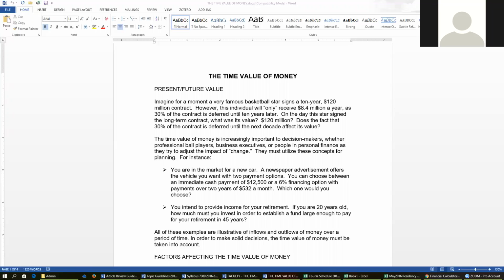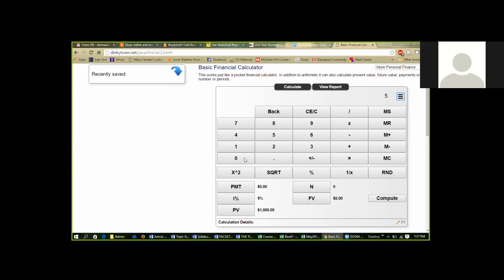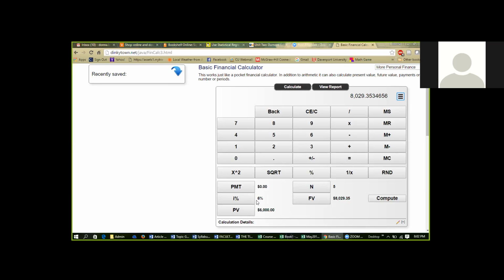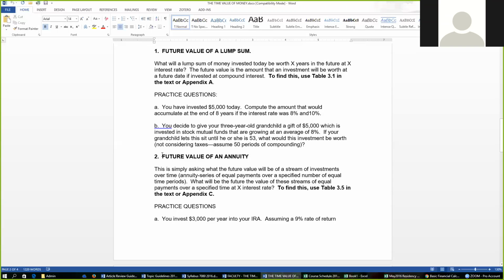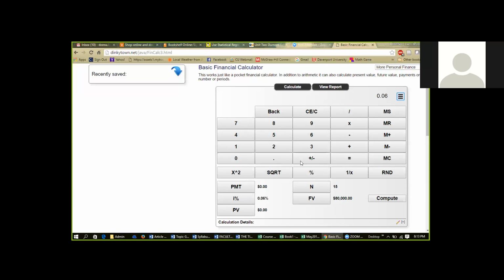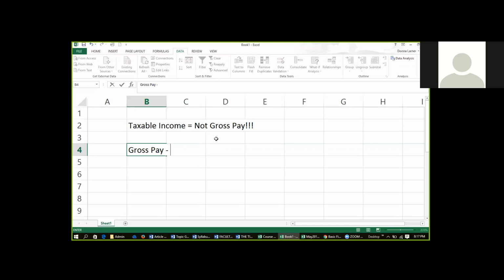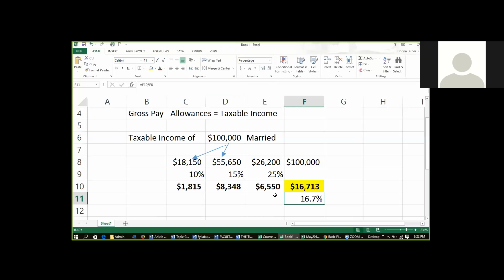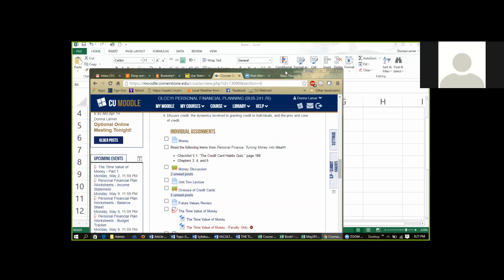BUS 241 Unit Two